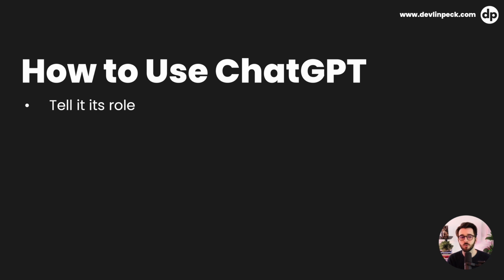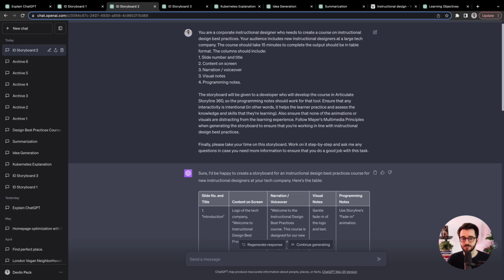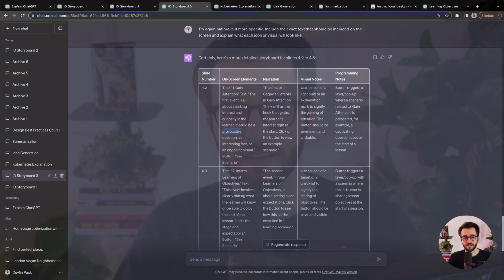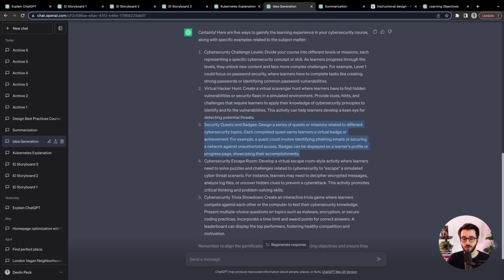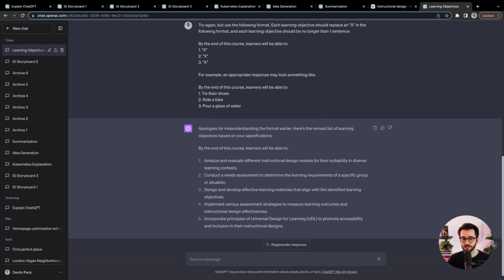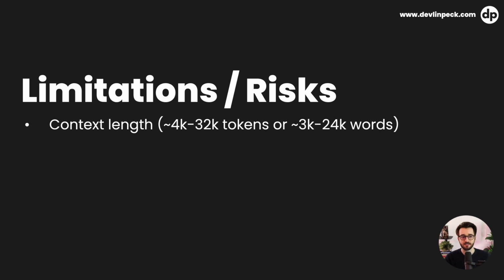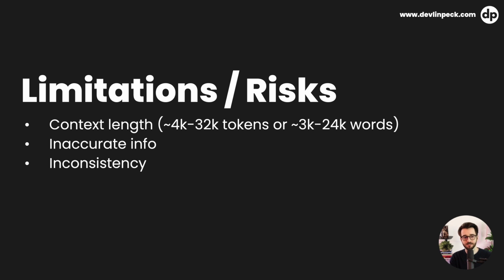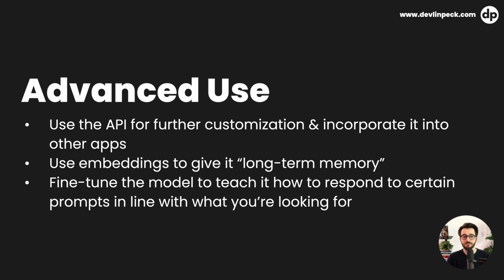How to Use ChatGPT for Instructional Design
What is ChatGPT, and how can you use it as an instructional designer? 👉 Join the waitlist for Devlin.ai, the AI tool for instructional designers

ChatGPT is a game changer in the instructional design field, but if you don't know how to use the tool, it's going to waste more time than it will save.

Tools like ChatGPT are creating opportunities to make a much bigger impact for instructional designers. We're using it to generate storyboards, summaries, creative ideas, and so much more.

If you're new to ChatGPT, then get ready to witness some magic and see why there's so much hype about artificial intelligence.

The video includes a ton of examples, tips, and use-cases. And even if you’ve been using ChatGPT for a while, I’ll show you some advanced strategies that you may not have heard of before.

0:00 Introduction
1:10 What is ChatGPT?
4:05 How to Use ChatGPT
16:23 ChatGPT Use Cases
17:01 Research / Ideation
24:17 Course Design
28:46 Job Searching
31:02 Communication
32:35 Limitations / Risks
40:38 ChatGPT Tips
41:45 Advanced Use
45:14 Next Steps